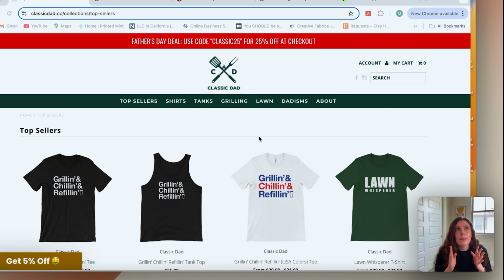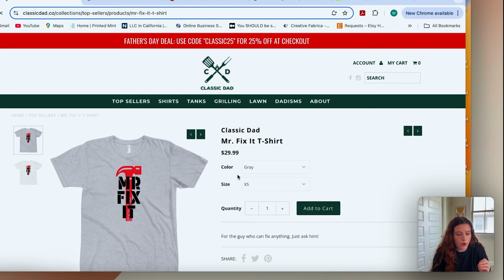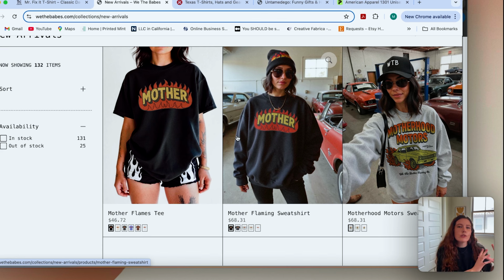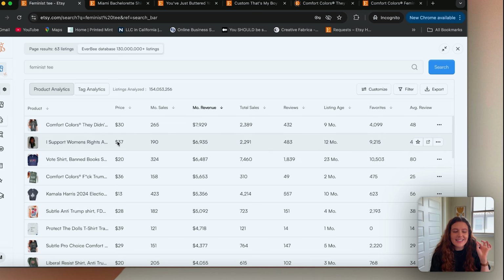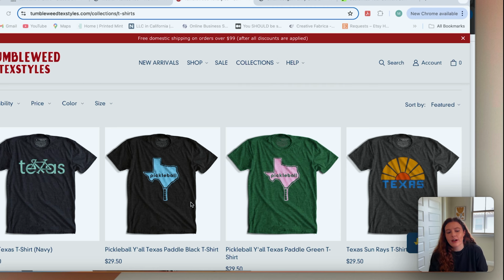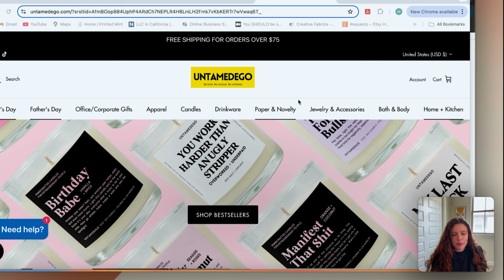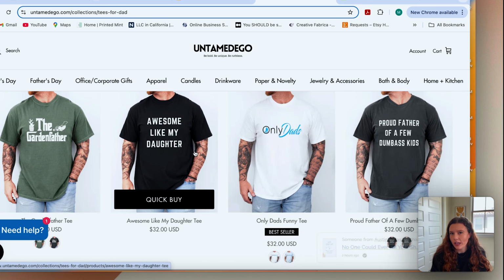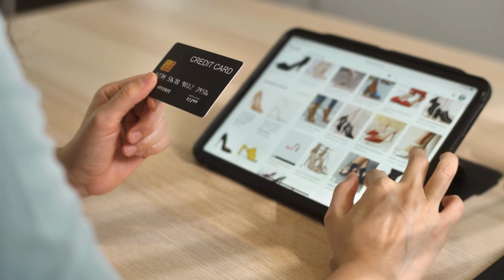Print on Demand Brands That Nailed a Niche — I Reverse Engineered Them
In this video, we reverse engineer some top print on demand brands so you can learn the playbook on how to create brands that actually sell. You'll leave the video with some critical ingredients that make up awesome print on demand companies!